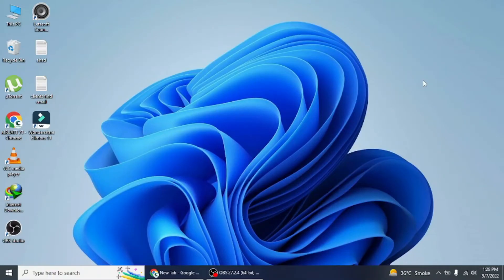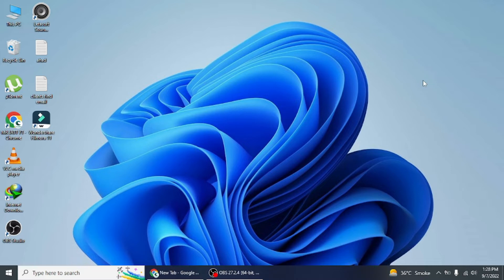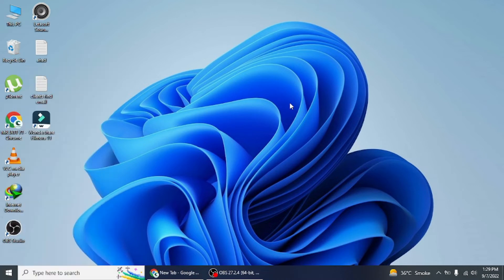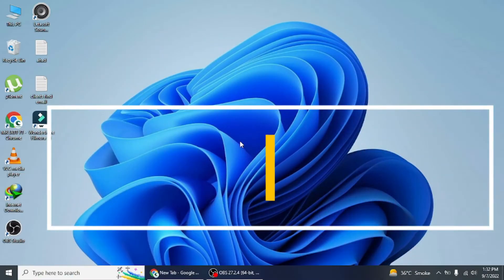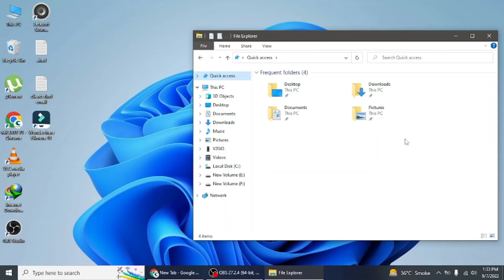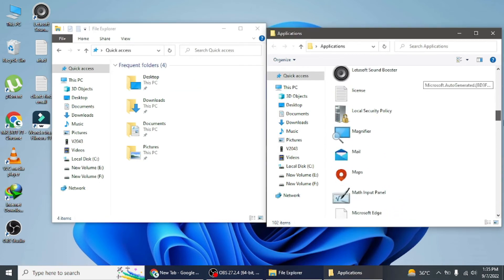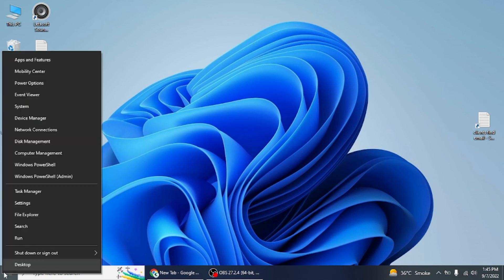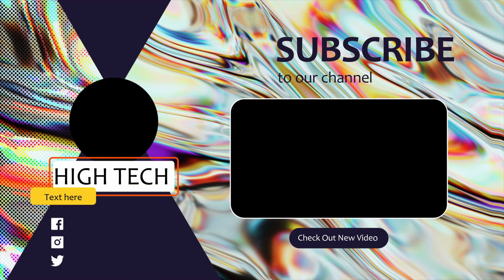How to Add App or Program to Startup in Windows 10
This video show How to Add App or Program to Startup in Windows 10

  Note: This video has followed all the You tube community guideline rules. The purpose of this video is to help everyone with my knowledge and experience. I totally do not support any type of illegal acts or videos. The videos are completely for legal purposes.

| Thanks |